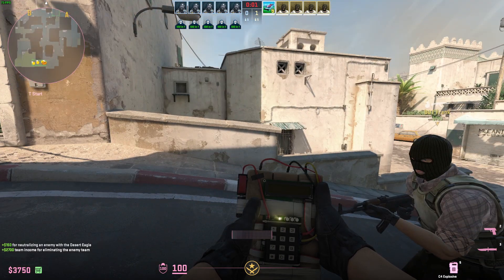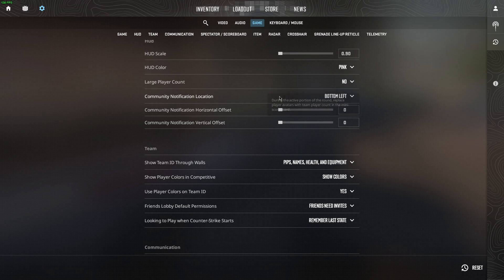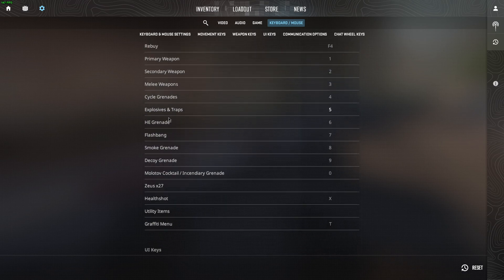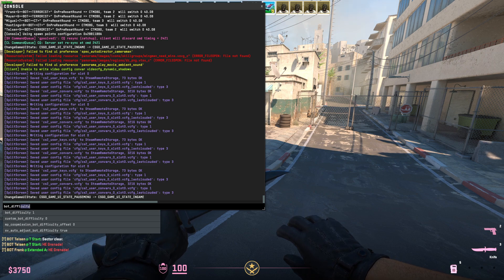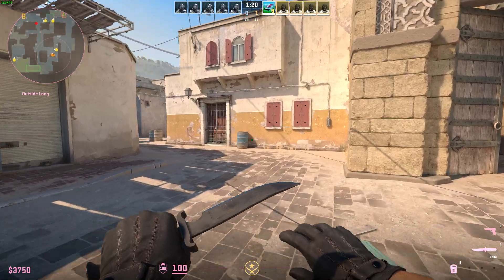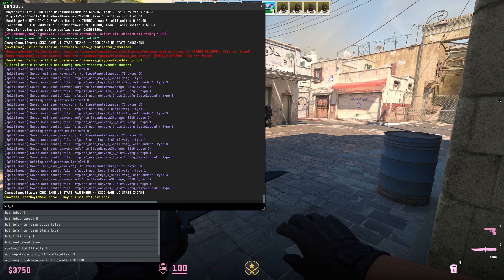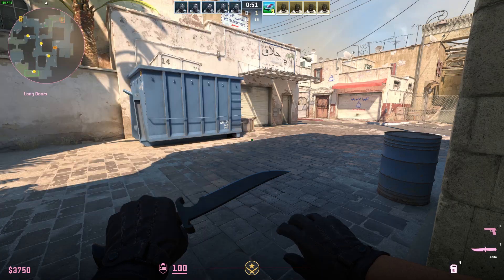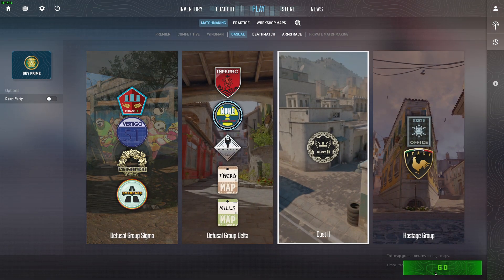How To Change Bot Difficulty in CS2 - Easy Guide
In this video I will show you How To Change Bot Difficulty in CS2. It's really easy and it will take you less than a minute to do so!